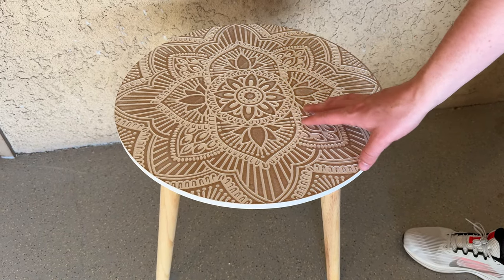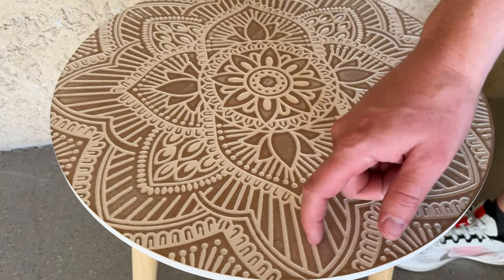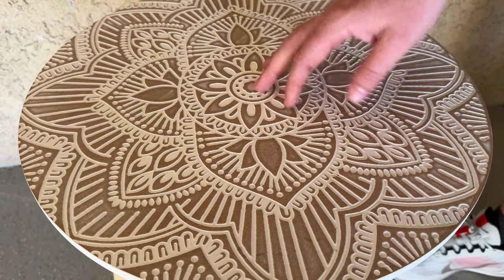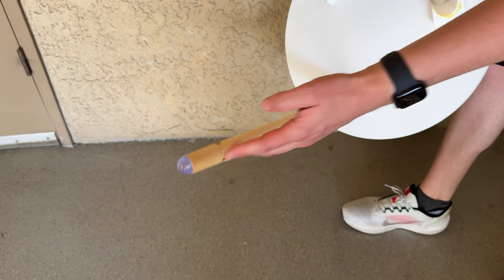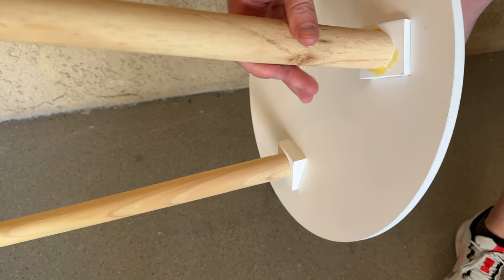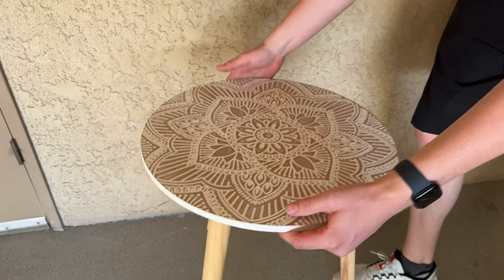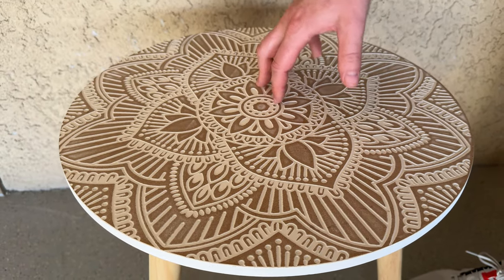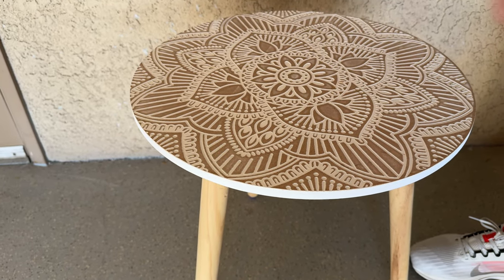A close up view of the hanobe small round side table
Take a closer look at this modern farmhouse style small round side table found on amazon